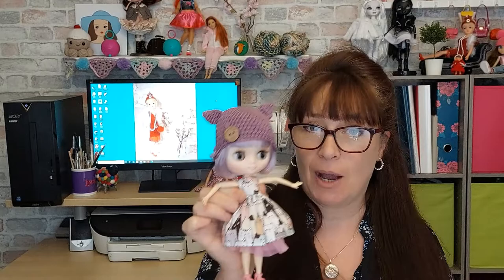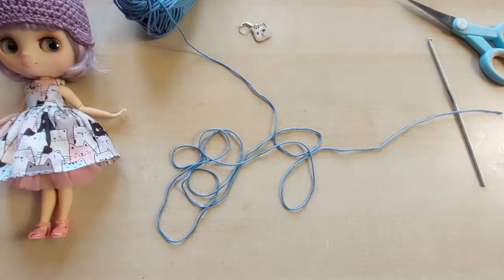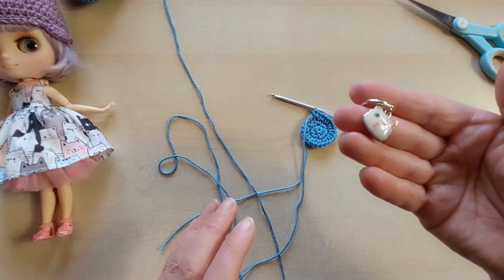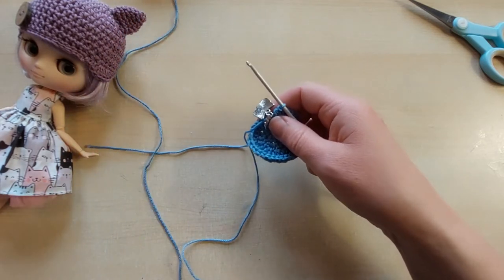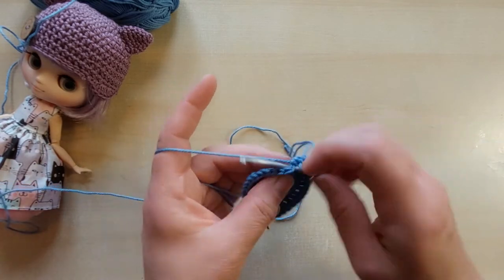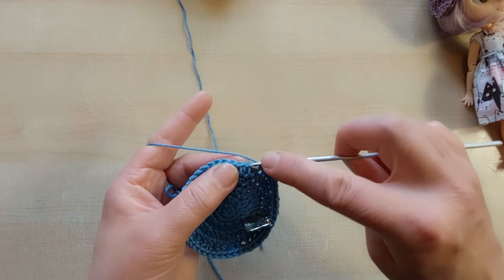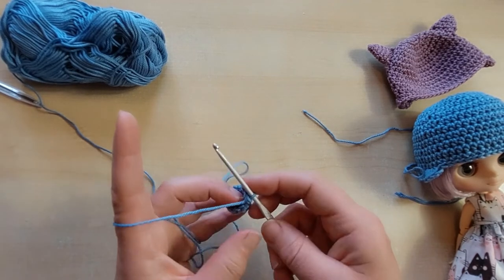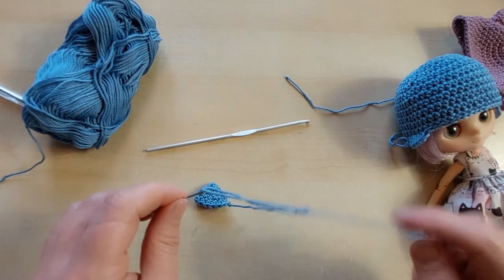Crochet Tutorial for a Middie Blythe Cat Hat plus Chat and Cat Cafe Photos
This cute little hat is simple to make but don't forget UK Terms 😊
Pattern to purchase on my website under Blythe crochet patterns